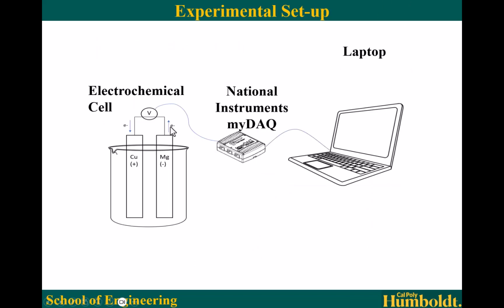Electrochemical Corrosion Pre-Lab Theory